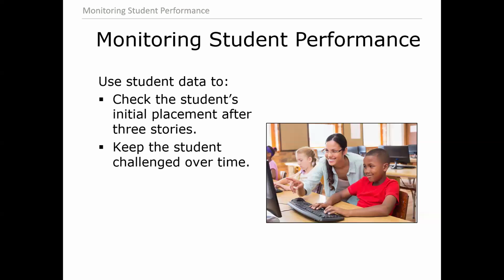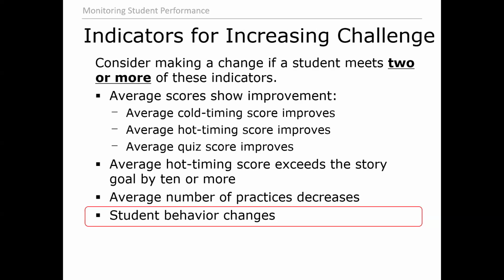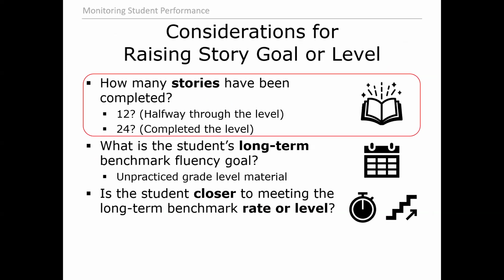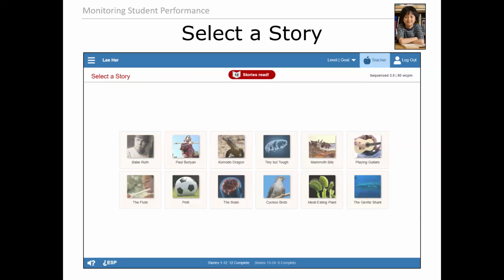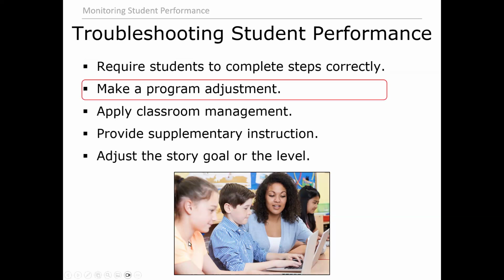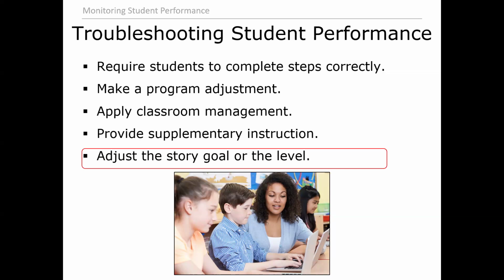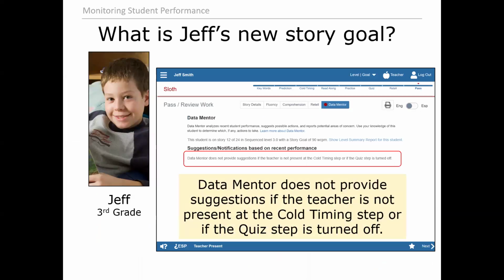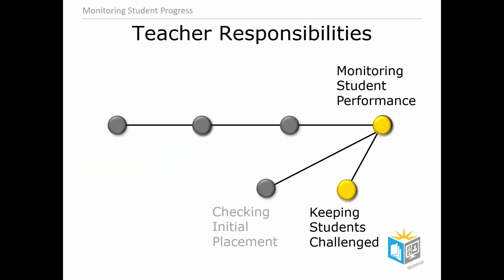Keeping Students Challenged in Read Naturally Live Webinar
Keeping students challenged is critical to making progress in Read Naturally Live. Students make the most progress when they are challenged—but not frustrated. By understanding how to interpret the data, you can quickly monitor each student’s performance and make instructional decisions that will maximize each student’s progress.

Topics Covered
• Why it’s critical to keep students challenged
• How to monitor a student’s performance
• How to quickly interpret the data on a Students At-a-Glance report
• How to determine when a student is ready for more challenge
• How to determine whether to change a student’s level or goal
• What guidelines to follow when making a change
• How to access additional resources on the Read Naturally website